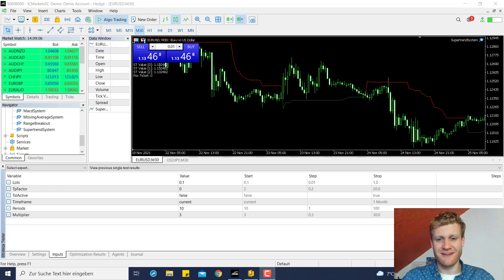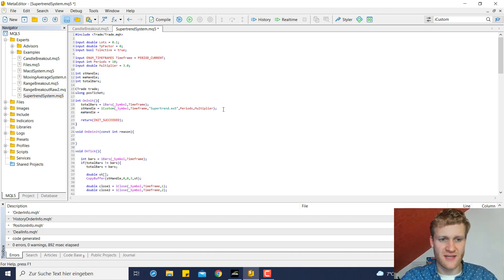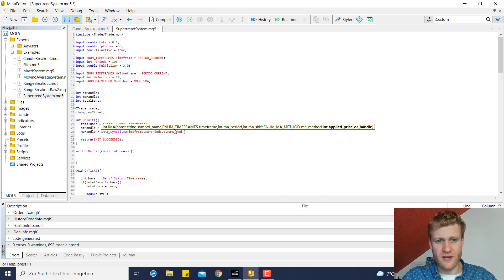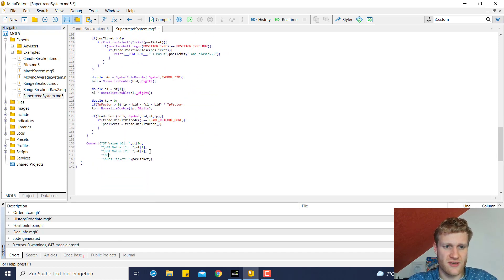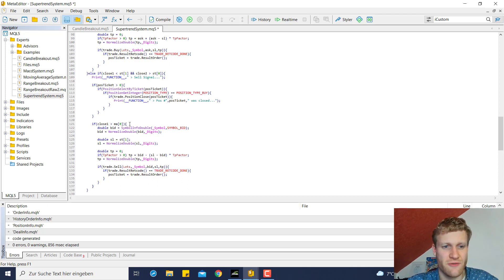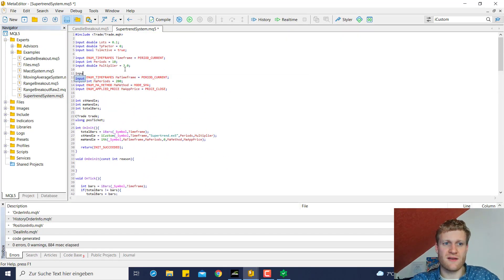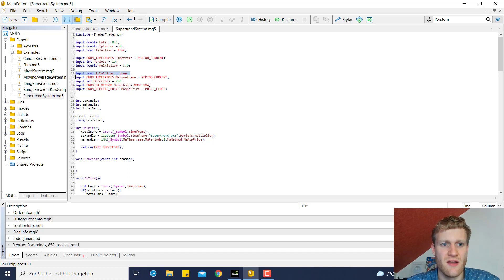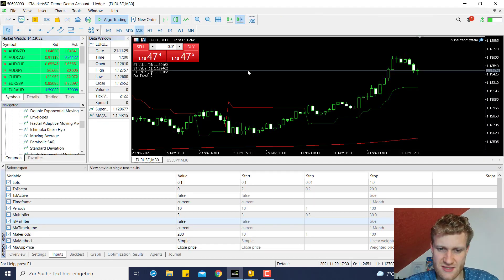MT5 Supertrend Expert Advisor MQL5 Programming Tutorial - Part 6 - Moving Average Filter